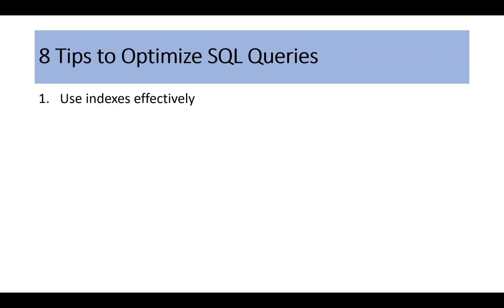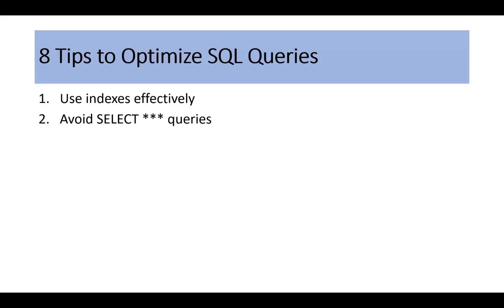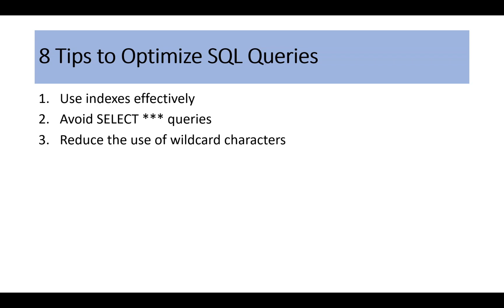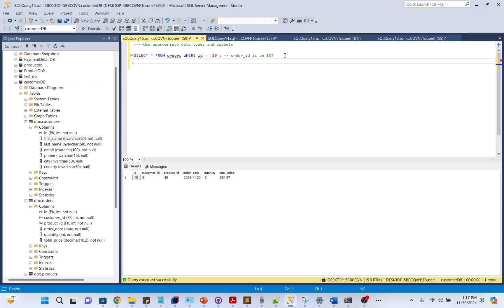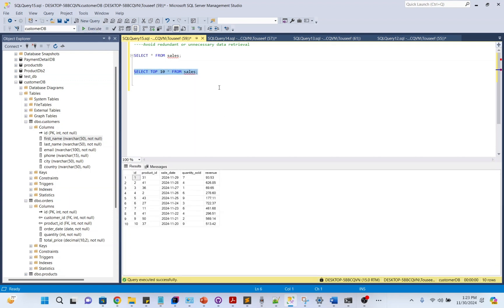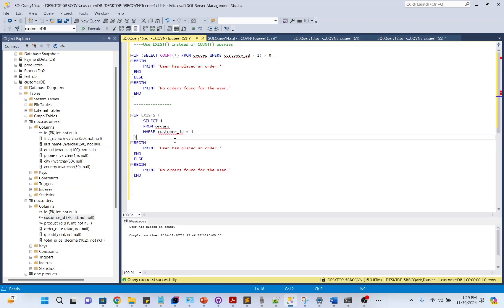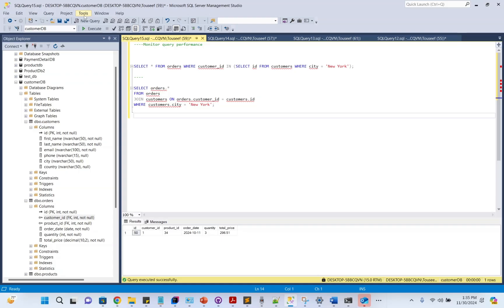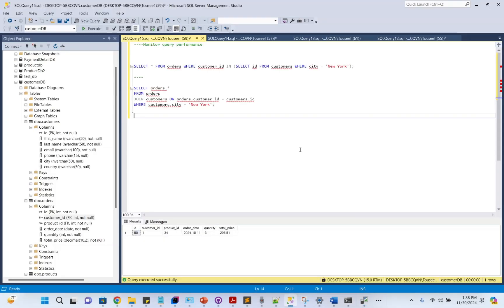8 SQL Server Query Optimization Tips | SQL Interview Tips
In this video, I walk you through the key concepts of query optimization in SQL Server. Whether you're a beginner or prepping for an interview, this tutorial covers everything you need to know about analyzing and improving your SQL queries.

🔍 What You’ll Learn:

⚡ How indexing can improve query performance
⚡ Understand the common questions around query optimization
⚡ Tips for identifying and solving performance bottlenecks

✨ Let’s master SQL query optimization together!